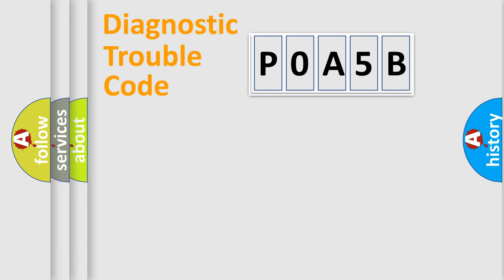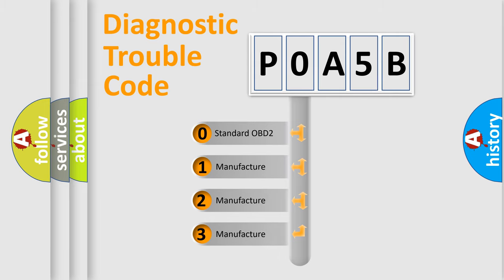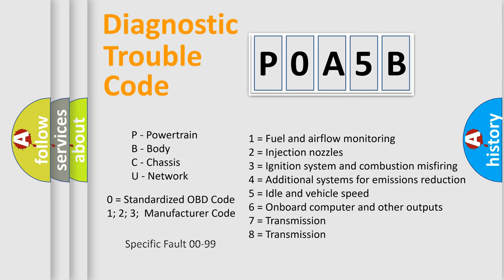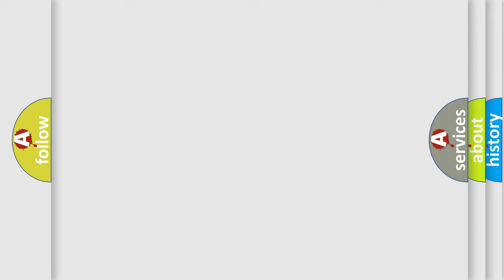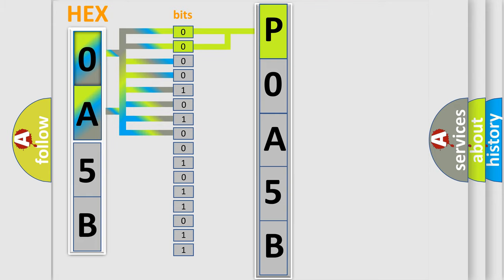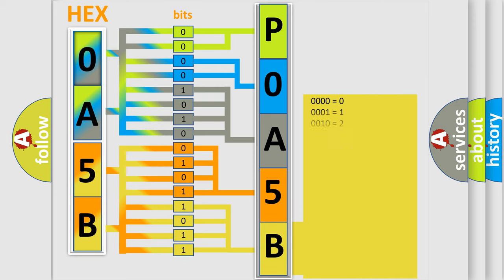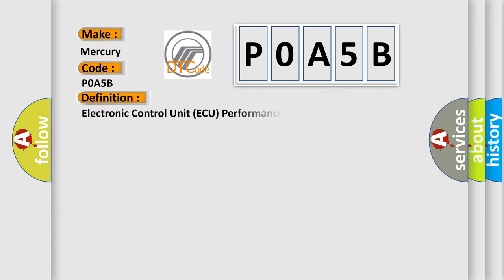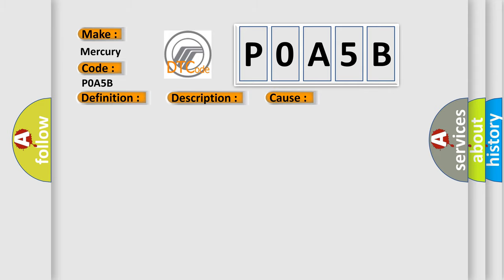DTC Mercury P0A5B Short Explanation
Contents:
0:21 Basic DTC analysis according to OBD2 protocol standard.
1:48 Insight into programming
2:58 A diagnostically understandable description of the Diagnostic Trouble Code
3:05 Basic error definition

Make:
Mercury
Code:
P0A5B
Definition:
Electronic Control Unit (ECU) Performance EEPROM Integrity
Description: